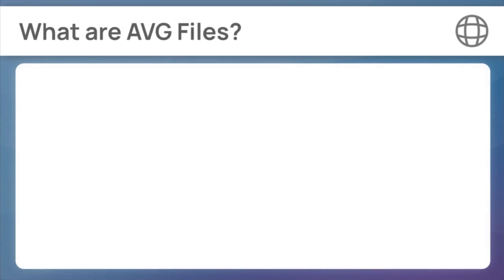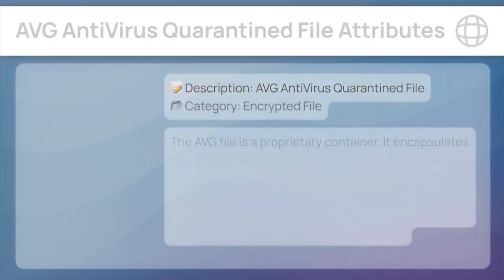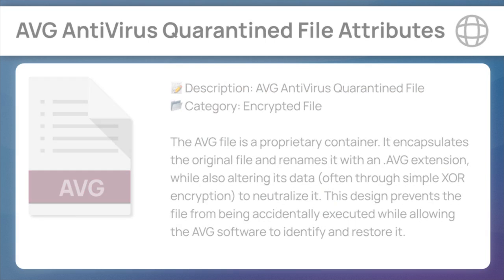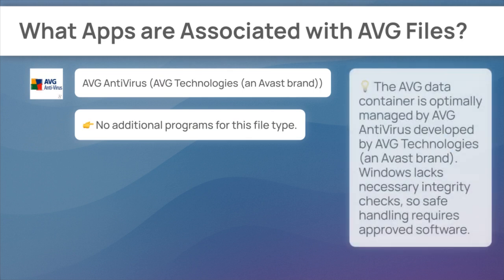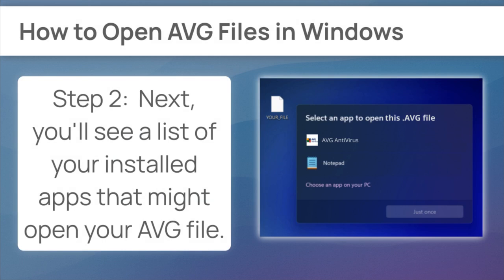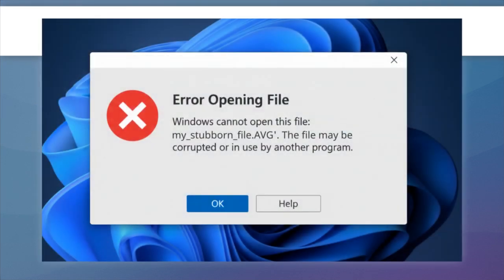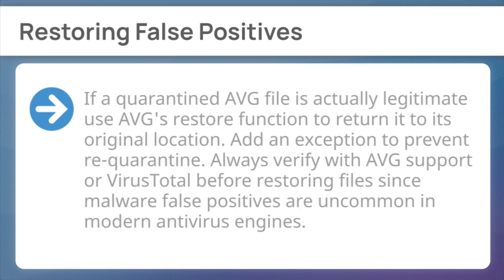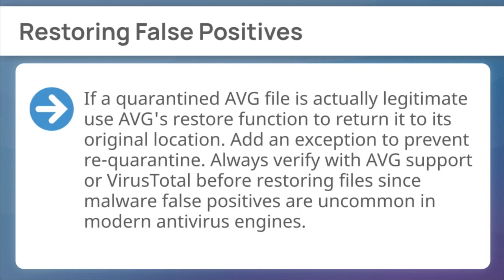How to Open AVG Files (AVG AntiVirus Quarantined)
Stuck with AVG AntiVirus Quarantined File formats that just won't launch? Don't delete it! I'll demonstrate the best way to open and repair these AVG files on any Windows version, including a universal viewer solution.

An AVG file is a potentially malicious file that has been quarantined by AVG AntiVirus software. Users find this file in the "Virus Vault" when the software detects a threat. The primary user intent is to understand why a file was flagged and to safely restore it if it is a false positive.

The AVG file is a proprietary container. It encapsulates the original file and renames it with an .AVG extension, while also altering its data (often through simple XOR encryption) to neutralize it. This design prevents the file from being accidentally executed while allowing the AVG software to identify and restore it.

▶ Unpacking AVG Files:

- Reviewing in AVG Quarantine
- Choose the right software to open AVG
- Fix common Windows errors that block AVG files
- Get a clear explanation of what the AVG file is
- Learn how the AVG file format was created
- Permanently Deleting Threats
- Restoring False Positives
- Repair corrupted or incorrect AVG file associations

▶ Applications for AVG:

AVG AntiVirus (AVG Technologies (an Avast brand))

🛠️ Troubleshooting Steps:

1️⃣ Reviewing in AVG Quarantine

Open AVG AntiVirus and navigate to the Quarantine or Virus Vault section. The interface displays all quarantined files including details about why they were detected. Review each file to determine whether it should remain quarantined deleted permanently or restored if confirmed as a legitimate file.

2️⃣ Restoring False Positives

If a quarantined AVG file is actually legitimate use AVG's restore function to return it to its original location. Add an exception to prevent re-quarantine. Always verify with AVG support or VirusTotal before restoring files since malware false positives are uncommon in modern antivirus engines.

3️⃣ Permanently Deleting Threats

For confirmed malware use AVG's delete function to permanently remove the AVG quarantined file from your system. This securely erases the threat preventing any possibility of future infection. Regular quarantine cleanup helps maintain system performance and ensures malicious files cannot be accidentally restored later.

Timestamps:

00:00 - Open AVG File (Quick Start)
00:27 - AVG Files Explained
00:45 - Exploring the AVG Format Structure
01:06 - Tools to View AVG
01:23 - How to Load AVG
01:48 - Common AVG Errors and Fixes
02:51 - Generic File Viewers